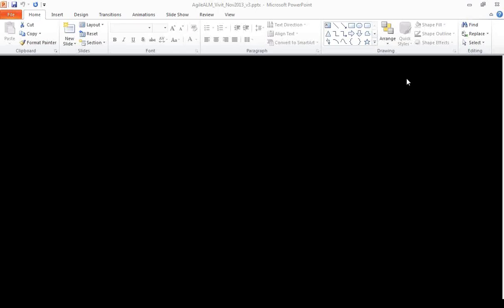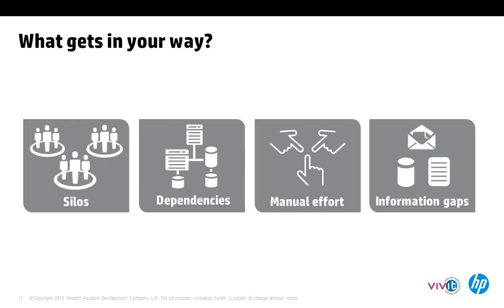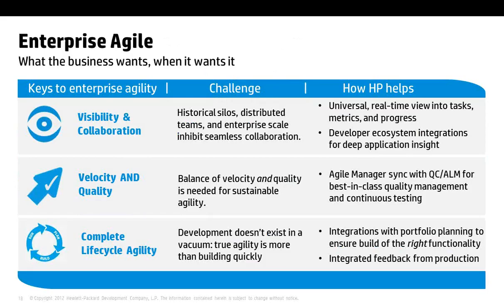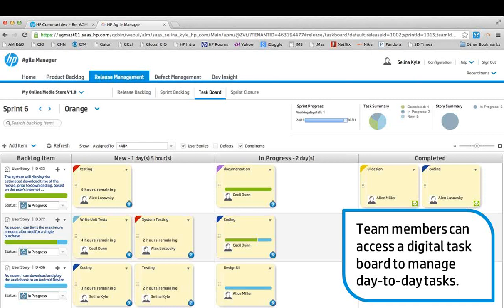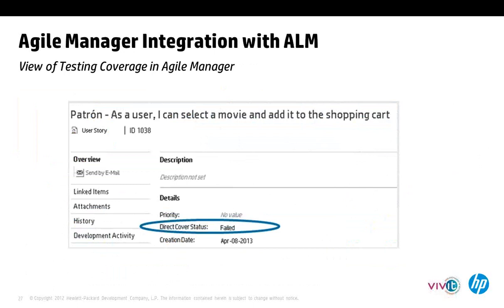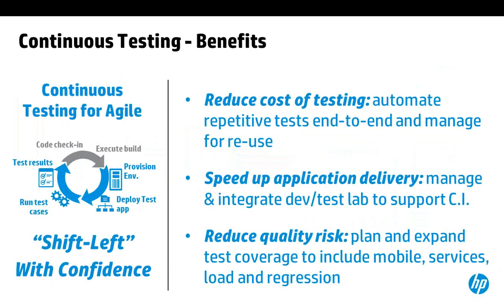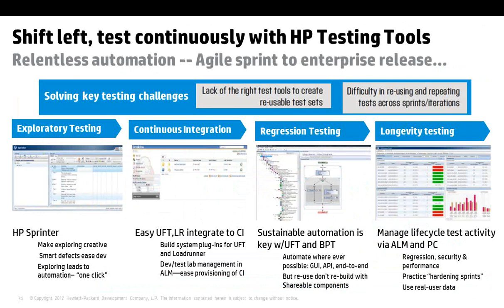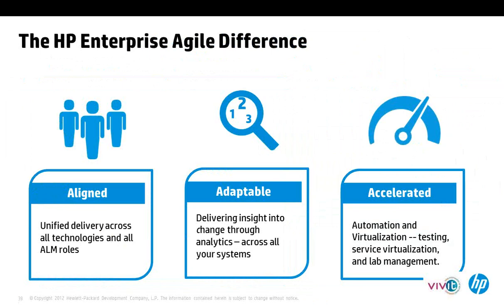11-26-2013 Agile Application Lifecycle Management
Video Title: 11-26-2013 Agile Application Lifecycle Management

-- GinkoSolutions.com